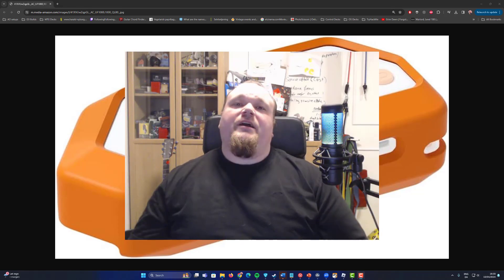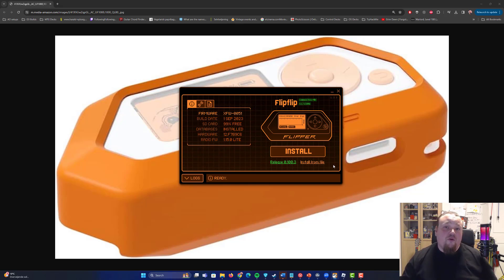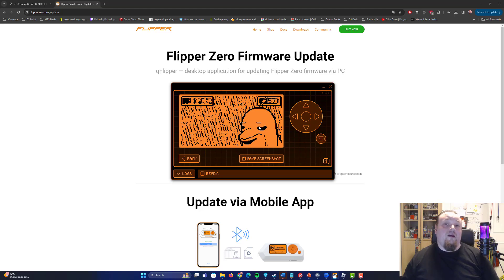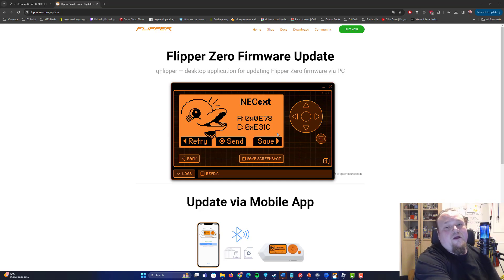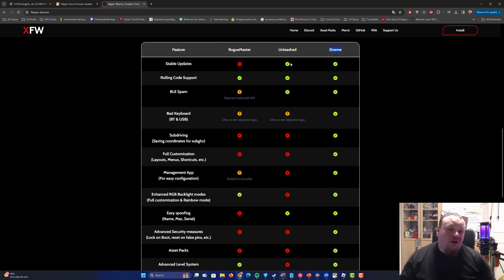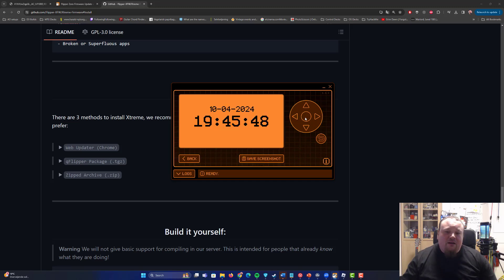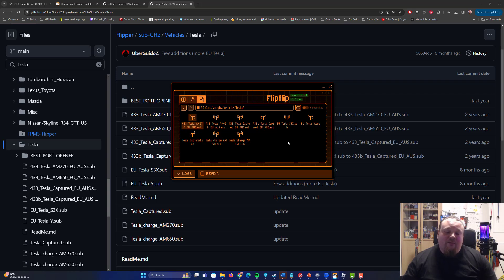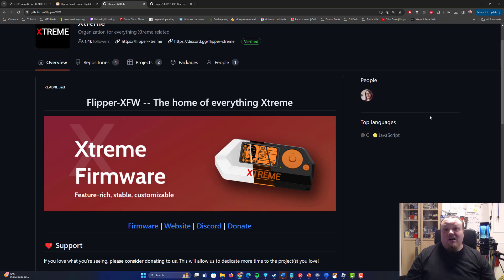The ULTIMATE 2024 Beginners Guide to Flipper Zero - Exploits, Files and more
Welcome to the ultimate guide on getting started with Flipper Zero 2024! In this tutorial, we will walk you through the setup process, explore the features of Flipper Zero, and provide a comprehensive overview of this amazing device. Whether you're a beginner or looking for a detailed review, this video has everything you need to know about Flipper Zero. Watch now and unlock the full potential of Flipper Zero!